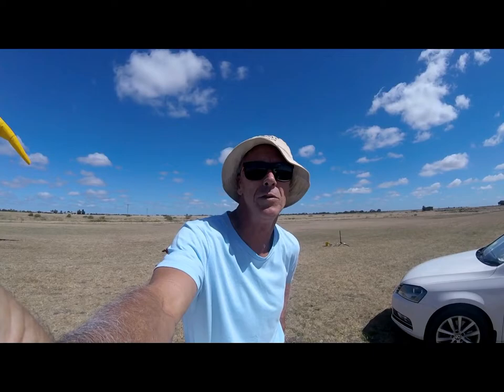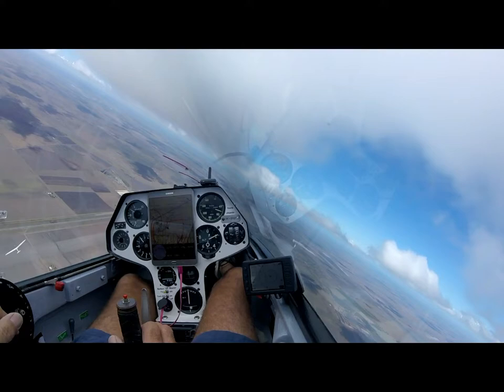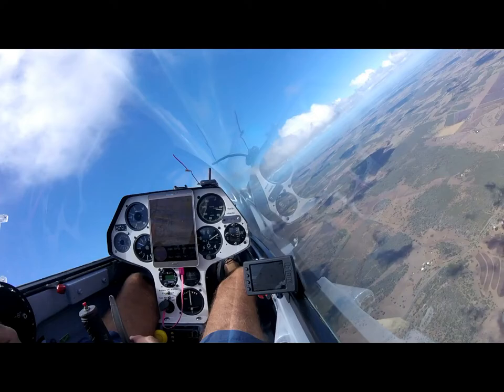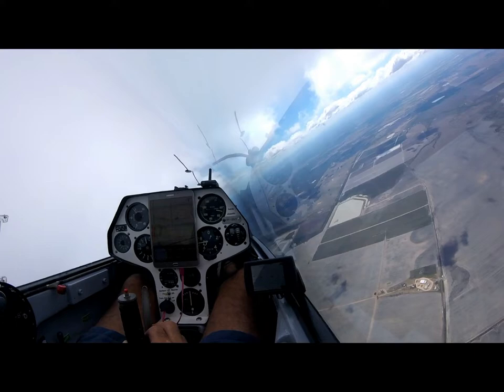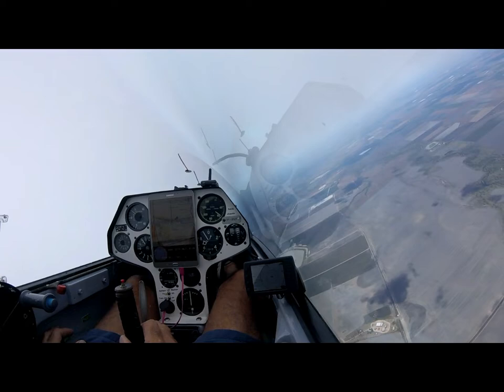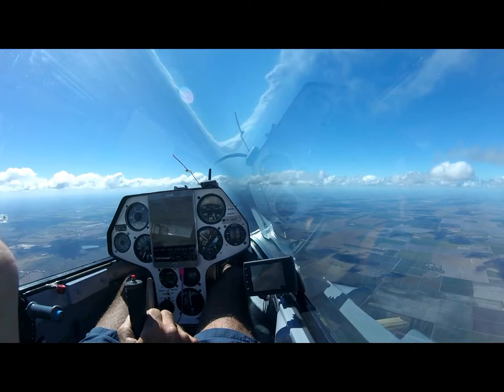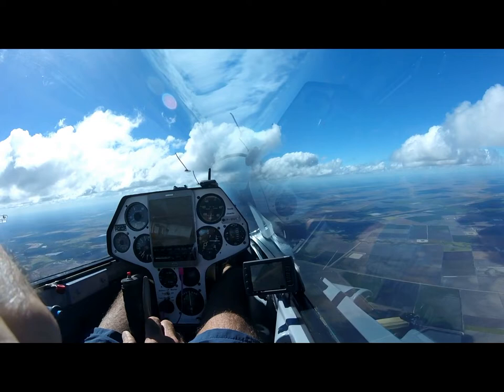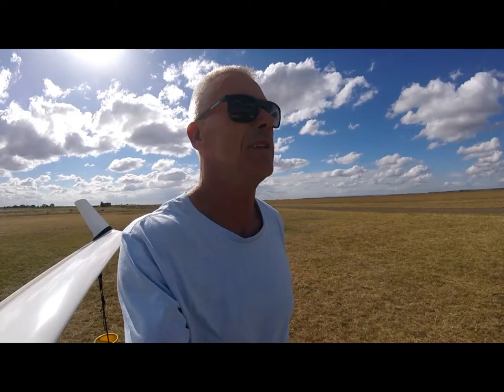Gliding at Darling Downs Soaring Club Easter 2018 day 2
Day 2 of the Easter regatta not quite as windy as yesterday , a race task ,bit scratchy down the first leg and got better as the day went on
I will find out tomorrow have I went